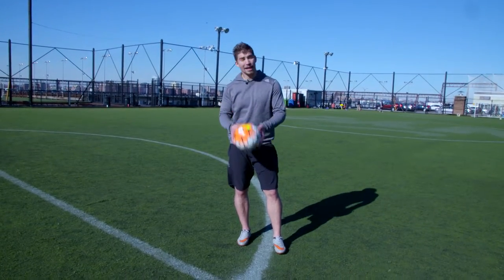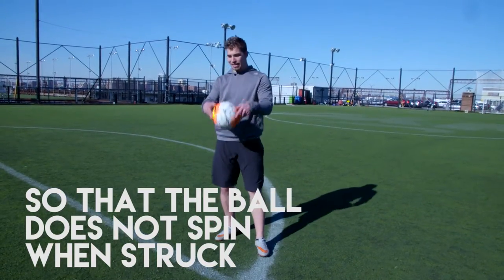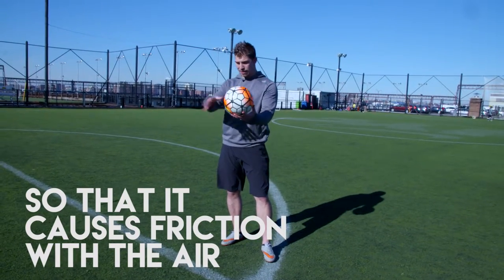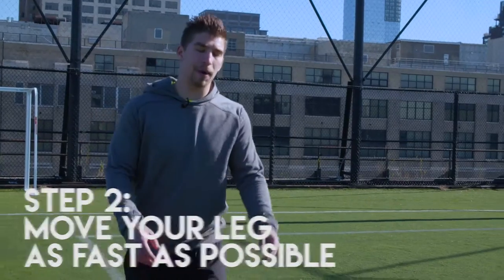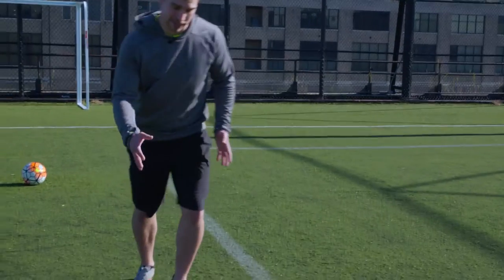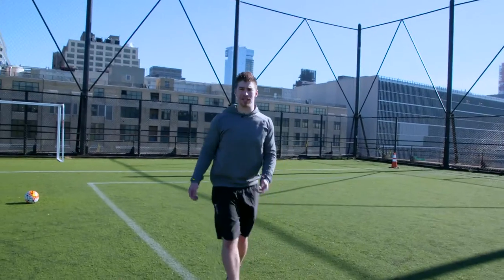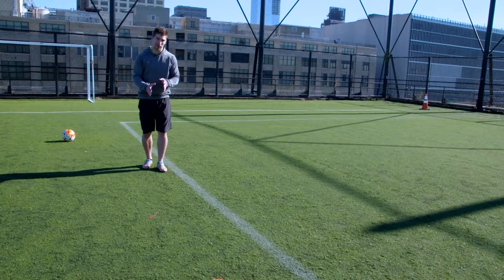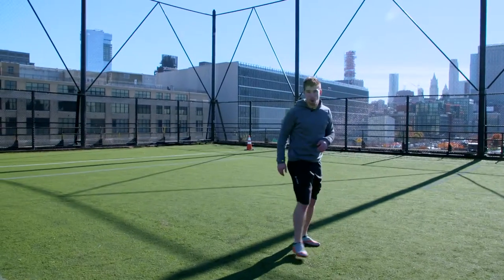How to do the KNUCKLE SHOT || Horse Cannon Academy